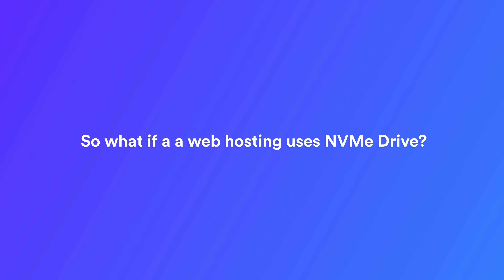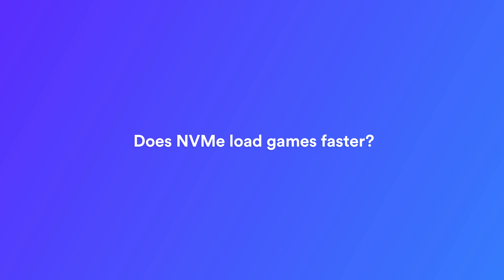What is NVMe Storage? NVMe Hosting Explained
Read Full Article:
NVMe (Non-Volatile Memory Express) is a type of storage protocol that is used to access solid-state drives (SSDs) over high bandwidth, low latency networks. It is the latest development in solid-state storage technology and offers significantly faster performance than its predecessors.

In order for a system or a server to use NVMe storage, it must have an NVMe host controller. This controller communicates with the NVMe devices that provide the actual storage. The host controller acts as an intermediary between the CPU and memory, handling all of the necessary communication between both components so that data can be loaded quickly into the system’s memory for processing. Host controllers are typically implemented as part of a larger hardware solution such as a RAID card or server motherboard.

In this video, we’ll explain we will talk about NVMe storage. and NVMe hosting and how it can benefit your business. Tune in!

⏰Timestamps
0:00 Intro of the Tutorial
0:12 What is NVMe Storage?
0:26 Server Requirements to use NVMe storage.
1:06 Transfer speed SSD VS NVMe.
1:25 What if a  Web Hosting uses NVMe Drive?
2:26 Does NVMe Load Games Faster?